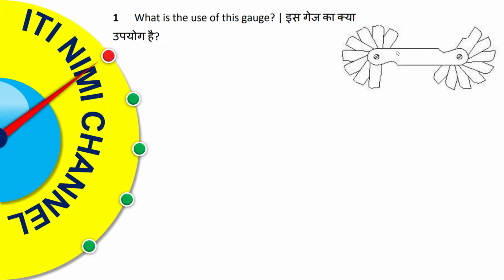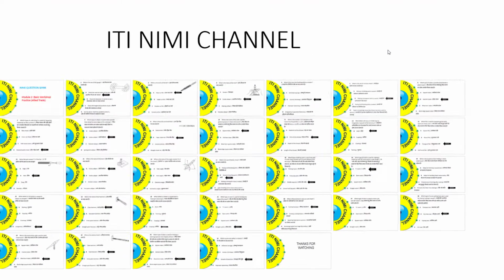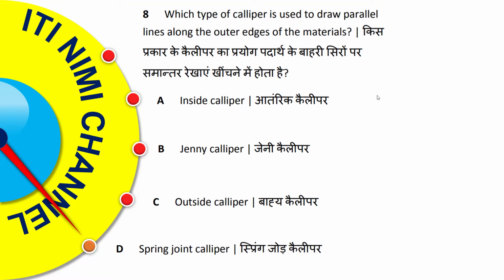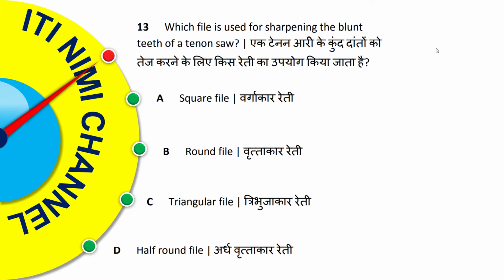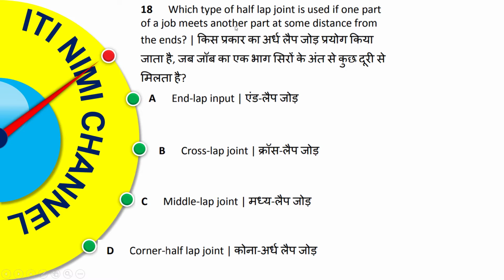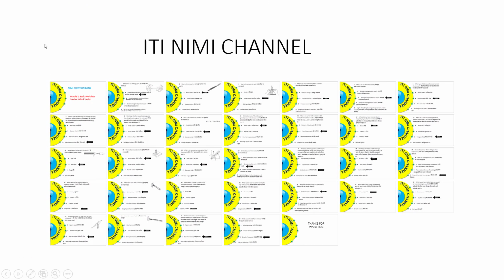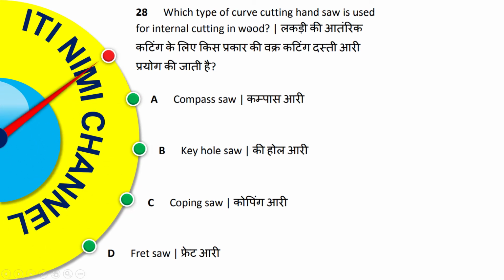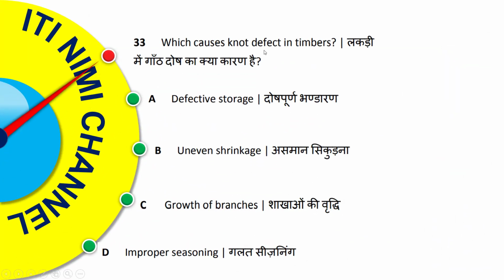32 important MCQ on workshop technology.